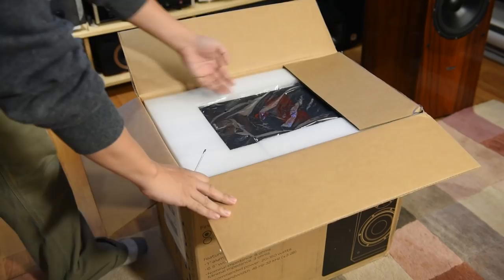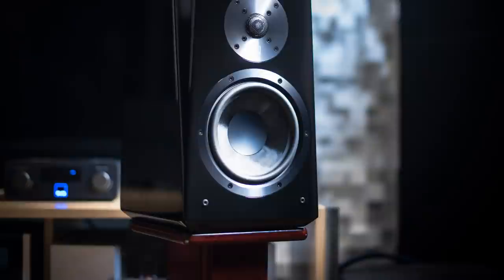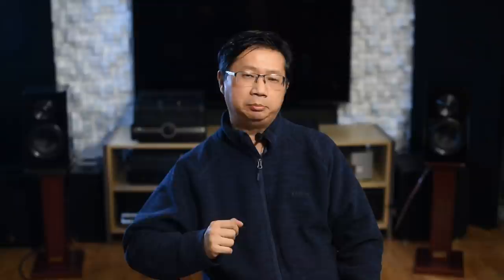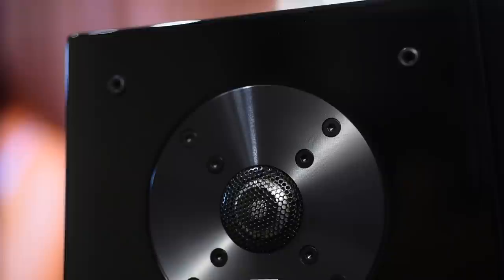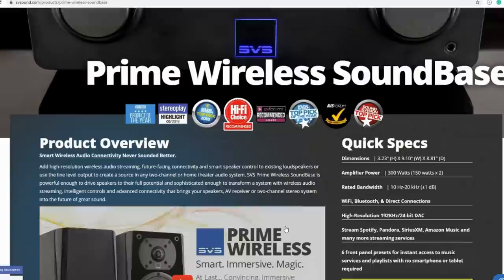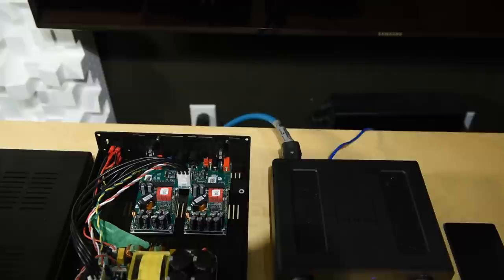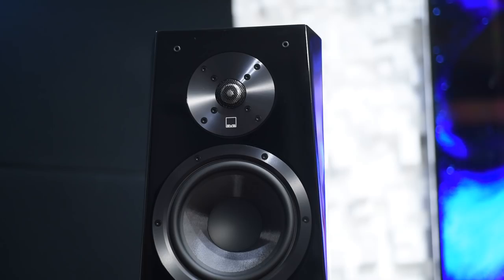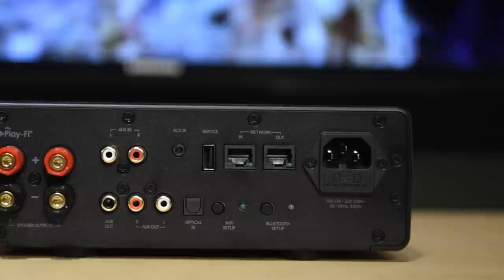SVS Soundbase and Ultra speaker review. Amazing synergy!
I  might be wrong about DLNA support or it is SMB capable. I was able to see my computer music folder and also stream from Jriver.

Gear used in this evaluation
Mcintosh MAC 6700 integrated amp
SVS Soundbase integrated amp

Focal 1008 BE speakers
Tekton 2-10speakers
SMSL Tabebuia speakers
SVS Ultra Speakers
Purifi 1ET400A
Purifi EVAL1